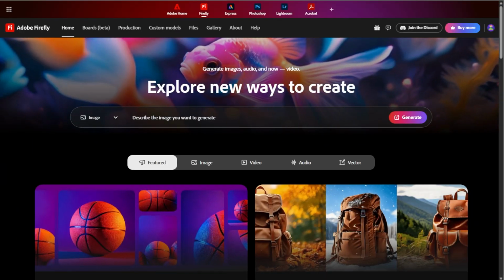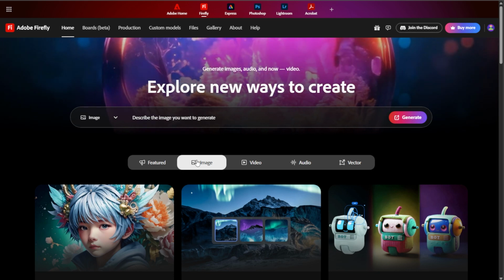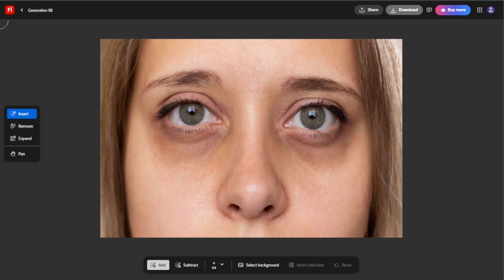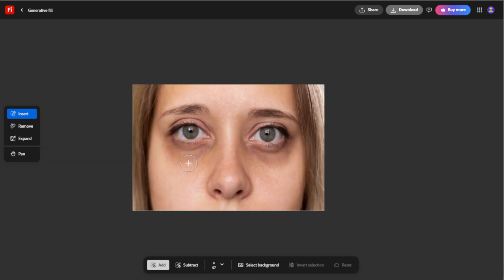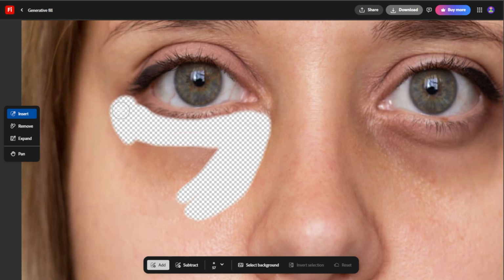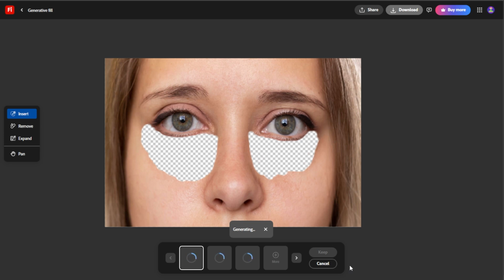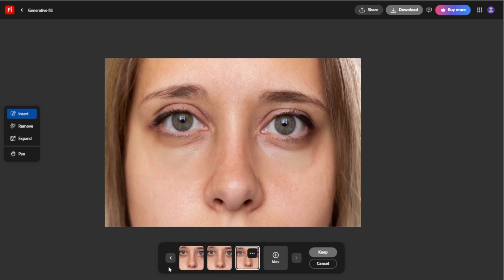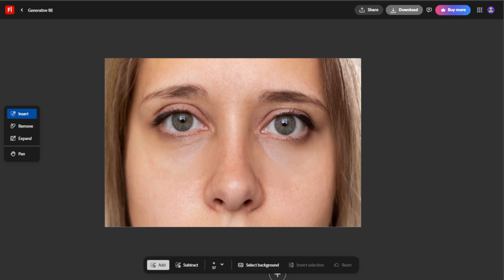How to Remove Dark Circles from Under Your Eyes Using AI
Learn how to remove dark circles under your eyes using AI. This tutorial shows you how to brighten and smooth under-eye areas for natural, refreshed-looking portraits without over-editing.